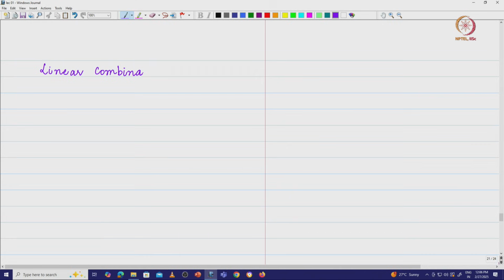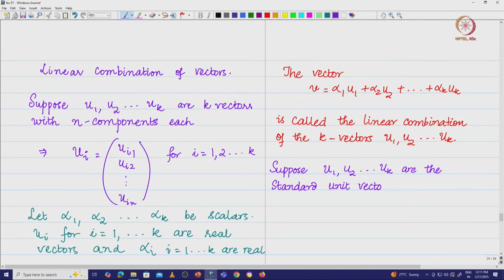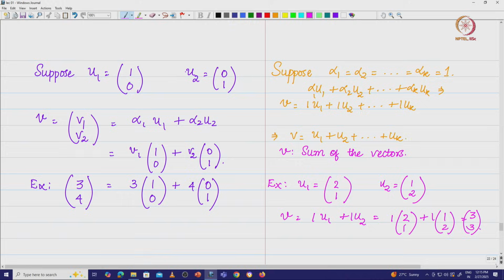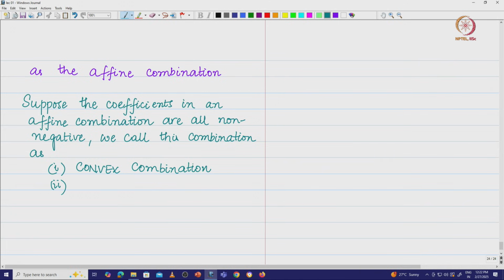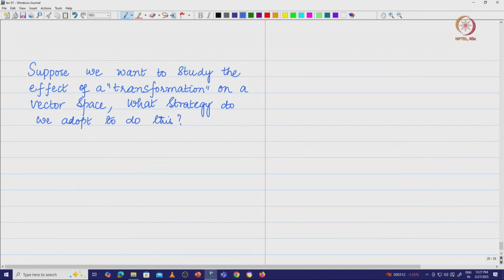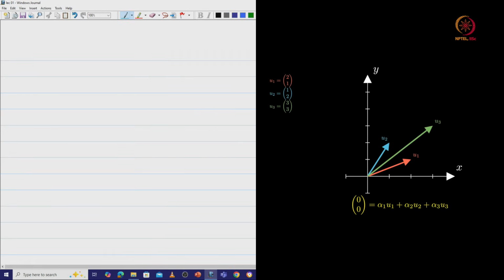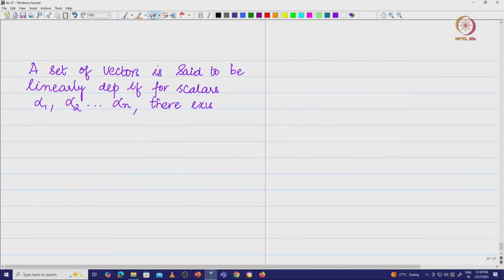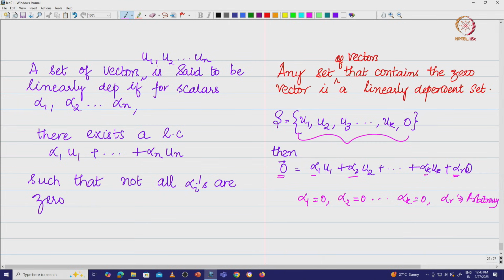Lec 05 Combining Vectors and Linear Independence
linear combination, affine combination, linear dependent set, linaerly independent set